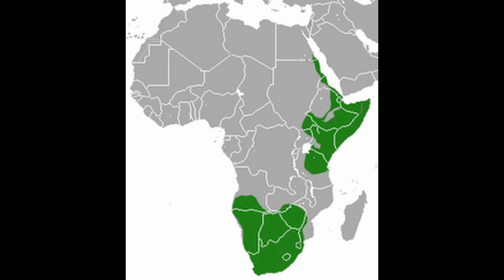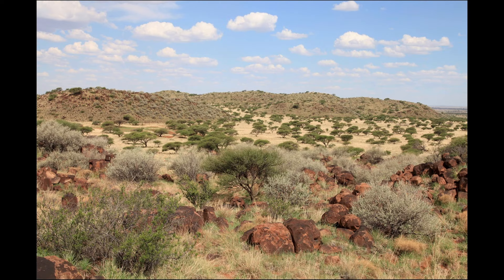The Aardwolf: A Termite's Worst Nightmare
Today I am talking about the aardwolf hyena. This lil fella is an insectivore and eats mainly termites. They also have very interesting reproductive habits.

Intro 00:00
Name/Taxonomy 01:06
Characteristics 03:21
Habitat 06:14
Behavior 07:30
Diet 13:25